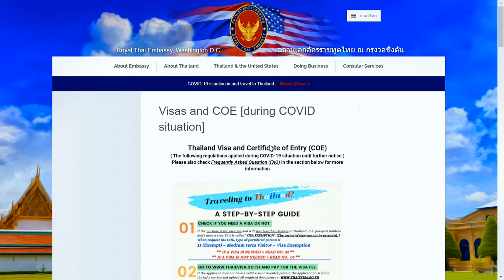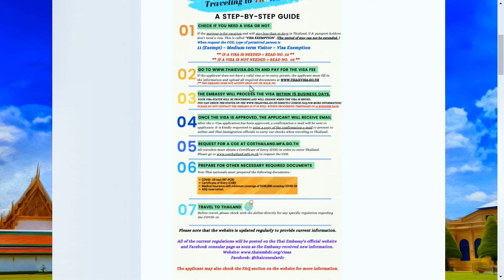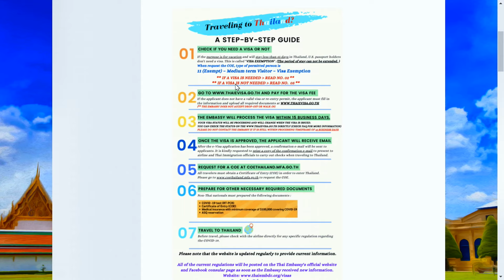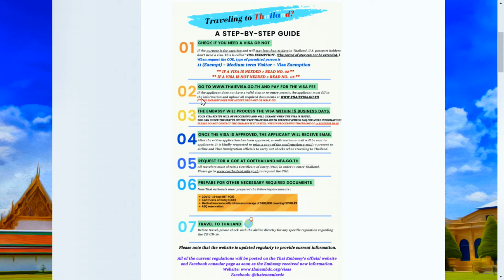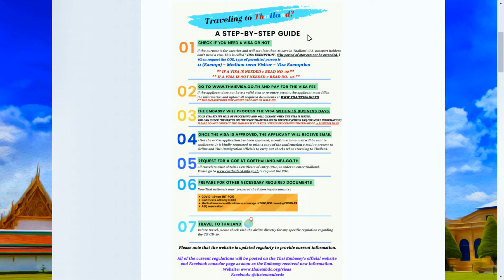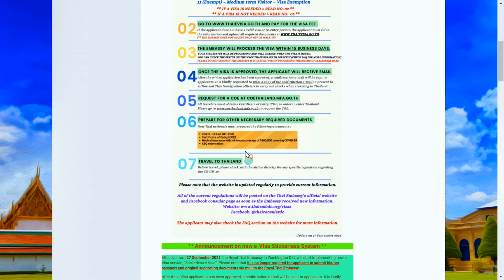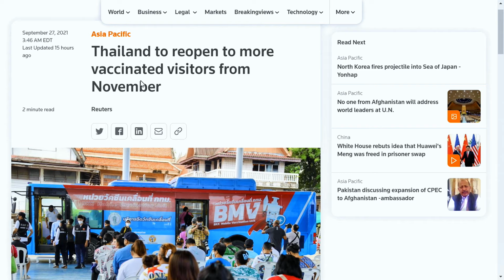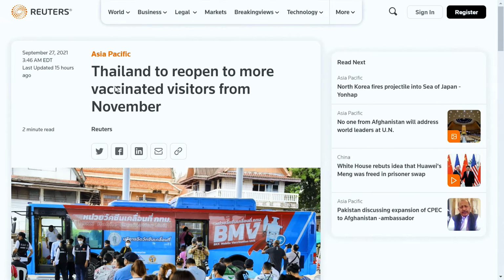Important Thailand Visa and Entry Update - October 2021!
The Thai Government has pushed back its plan to reopen Bangkok and other provinces until November. If you are looking to get there soon, expect for things to be delayed!